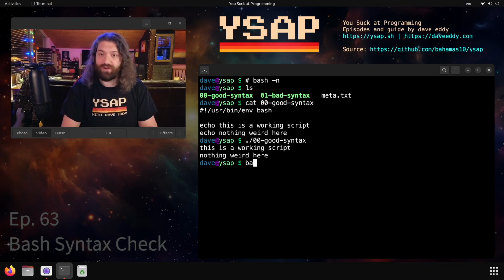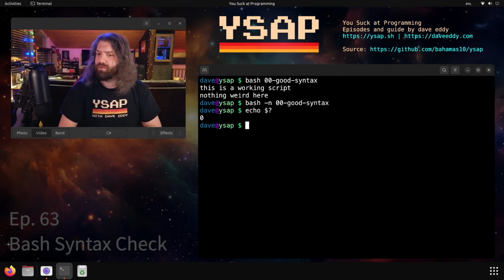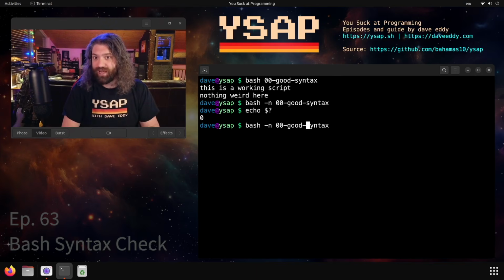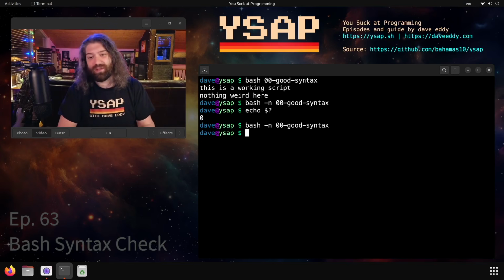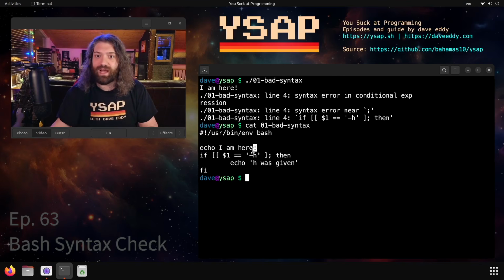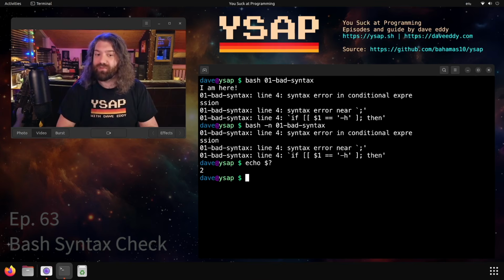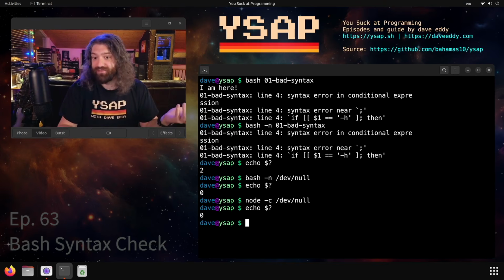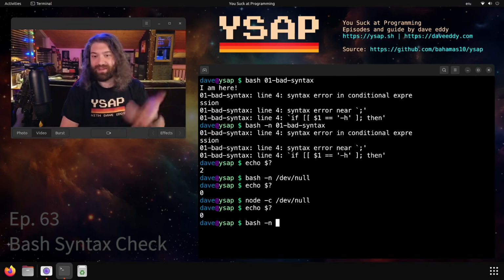Simple Trick to Syntax Check Bash Scripts without executing them - You Suck at Programming #063